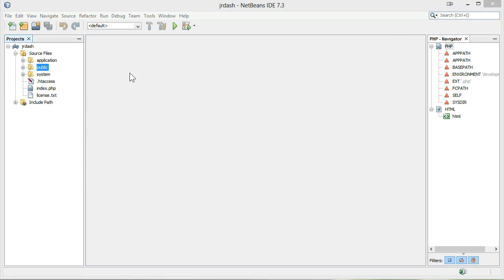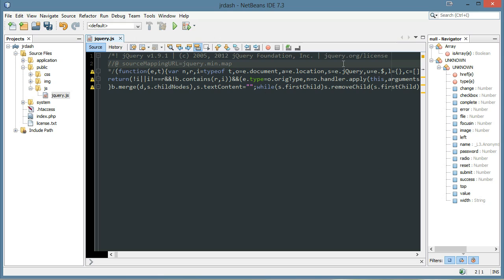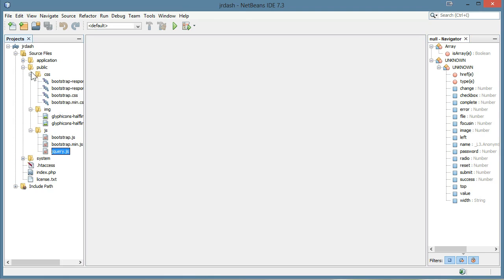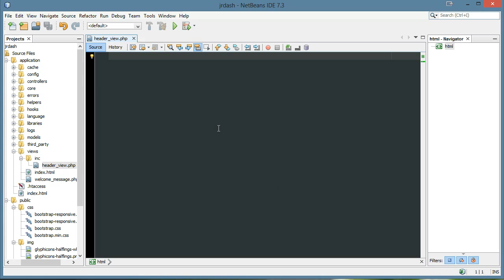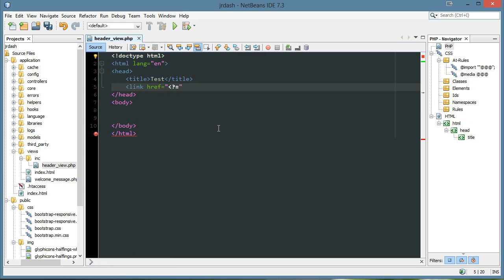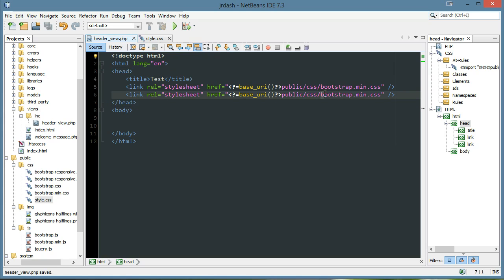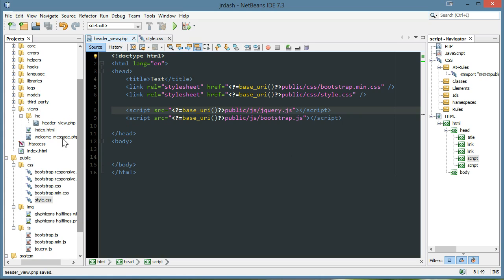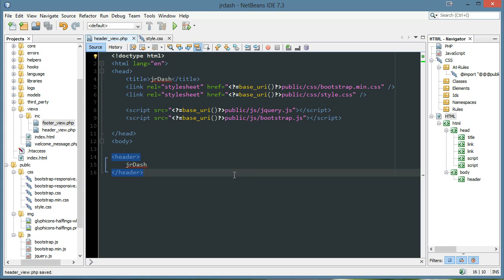CodeIgniter tut: Front-End Setup: CSS, JS, Includes (jQuery & Twitter Bootstrap)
Learn Codeigniter - the most popular PHP Framework! In this course you will build a complete application in the CodeIgniter Framework from the ground up. You'll learn how the MVC pattern works as I take you step-by-step through everything needed get fluent in CodeIgniter.

codeigniter Tutorial,
web development,
php,
online courses,